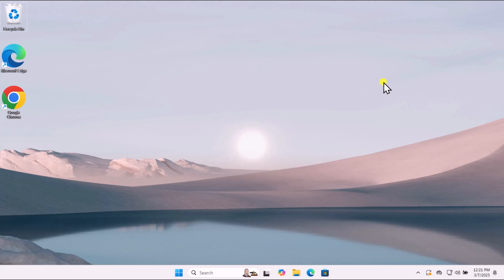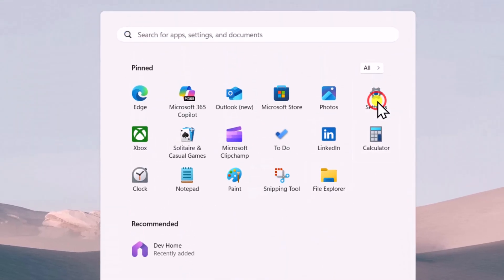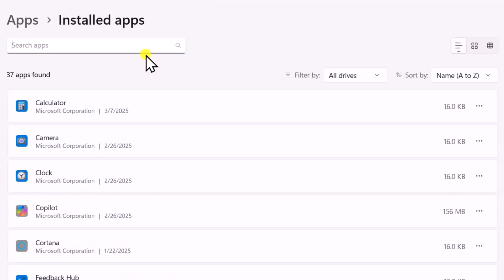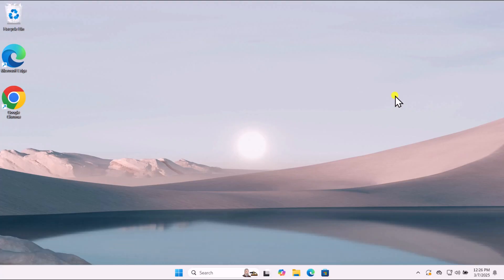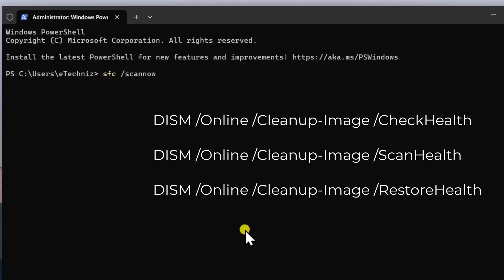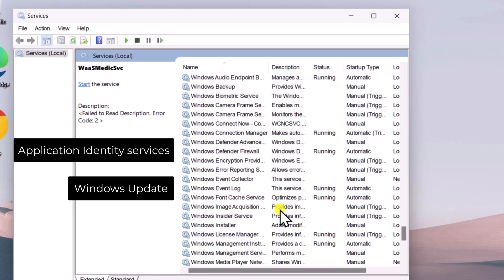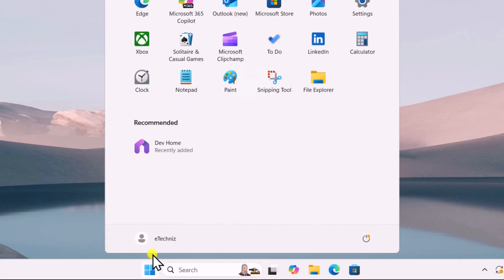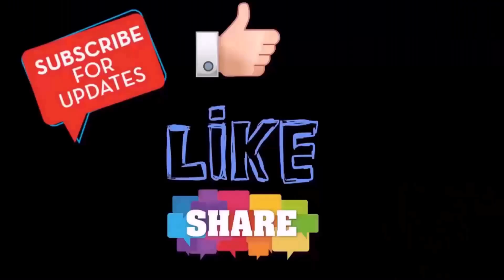Apps and Games Not Opening in Windows 11 ( 2025 ) - FULL GUIDE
Are you facing issues with apps and games not opening in Windows 11? If Discord not opening Windows 11, or if applications are not opening Windows 11, don’t worry!

- Method 5: Clear the Microsoft Store Cache.

wsreset.exe

- Method 6: Run SFC and DISM Scan.

- Method 7: Check Windows Services.

We need to Locate "Windows Update" and "Application Identity" services.

Many users encounter Windows 11 apps not opening, but we have the best troubleshooting solutions for you.

If your desktop icons not opening Windows 11, resetting your system settings or checking for corrupt files might help. Wondering why CSGO not opening Windows 11?

A quick cache verification and update could fix the issue. If your EXE file not opening Windows 11, we’ll guide you through fixing broken file associations.

Many users report Opera browser not opening Windows 11, which can be resolved by resetting browser settings.

If Control Panel not opening Windows 11, you may need to re-enable system services. A common issue is browser not opening Windows 11, but clearing cache and reinstalling could fix it.

If your Display Settings not opening Windows 11, system file corruption might be the cause. We’ll show you how to fix Steam not opening Windows 11 by repairing the installation.

If Registry Editor not opening Windows 11, using administrative privileges can help.

Lastly, if Windows Defender not opening Windows 11, enabling security services and updating the system can solve the issue. Follow our step-by-step guide to resolve these problems and get your apps and games running smoothly!

Folders group hiding in windows 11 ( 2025 ) | How to fix folders not showing on windows 11?

Remote desktop connection ( 2025 ) | How to Set up Remote Desktop access for PC on Different Router?

How to change font in windows 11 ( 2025 ) | How to change the font size in windows 11?

Chapter :

0:00 - How to fix apps and games not opening in Windows 11?
0:12 - Method 1: Can restarting your PC fix the issue?
0:29 - Method 2: How to update Windows and apps to fix the issue?
1:03 - Method 3: How to repair or reset specific apps?
1:39 - Method 4: How to run the Windows Store Apps troubleshooter?
1:57 - Method 5: How to clear the Microsoft Store cache?
2:22 - Method 6: How to run SFC and DISM scans to repair system files?
2:54 - Method 7: How to check and restart Windows services?
3:28 - Method 8: Can creating a new user account fix the issue?
4:06 - Method 9: How to uninstall recent Windows updates if needed?